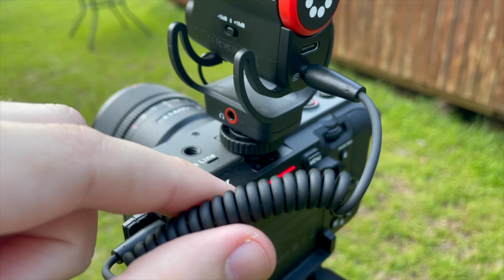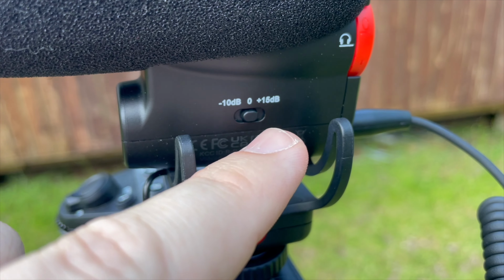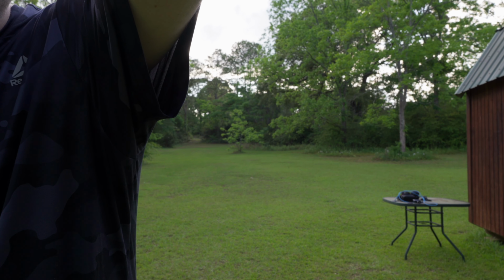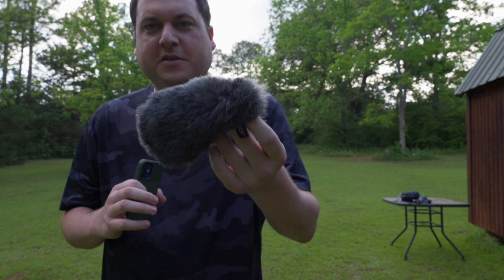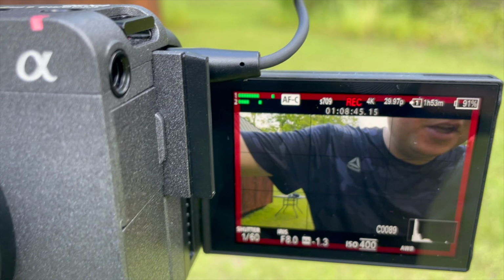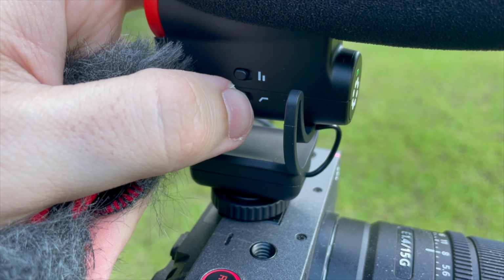Joby Wavo Plus - Is this camera mic any good?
Joby Wavo Plus Mic
Sony FX30
Sony 15mm Lens

This product was sent for review, but the opinions are my own.